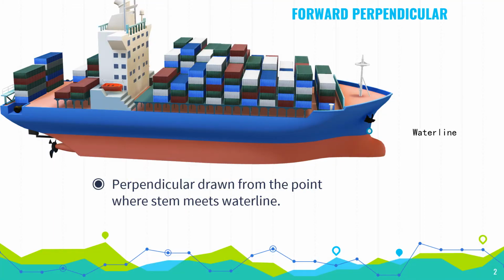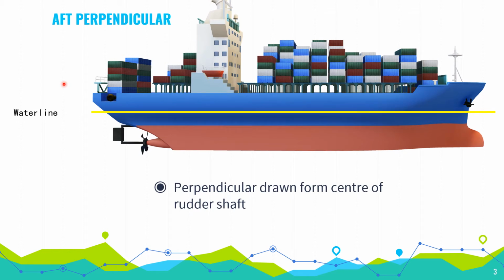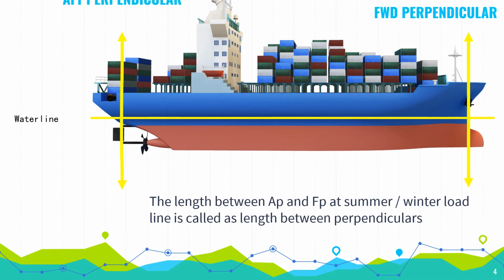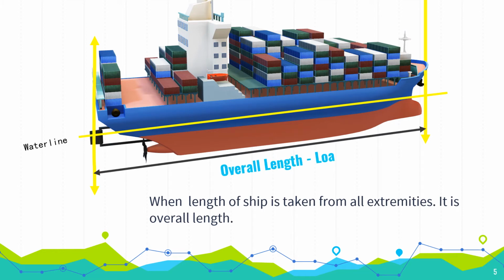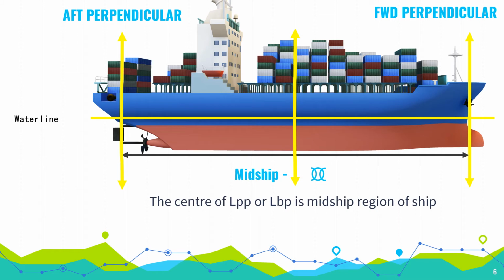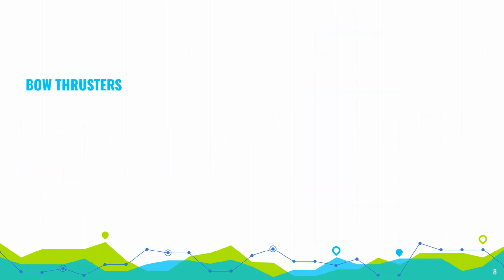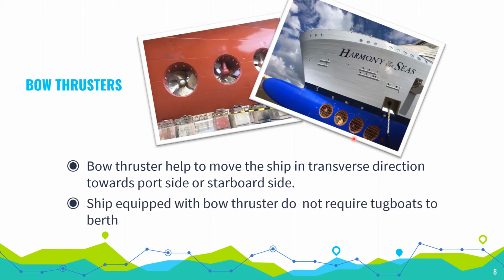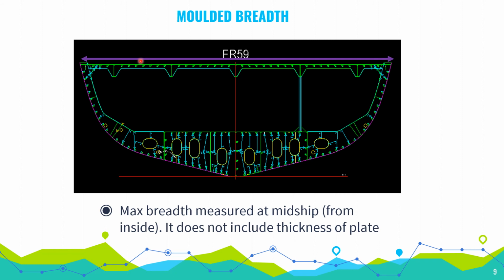SHIP CONSTRUCTION CONCEPT PART # 2 ¬ MOULDED BREADTH, BOW THRUSTERS, AFT & FORWARD PERPENDICULARS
This video lecture is about the definition of ship basic terminology a naval architect should know. so I have provided you this opportunity in the form of animated slides. please watch complete video and comment for any short comings thanks

This channel will provide you amazing animated lectures of Naval Architecture and marine engineering. This channel will provide you stunning videos on current technologies and future technology.